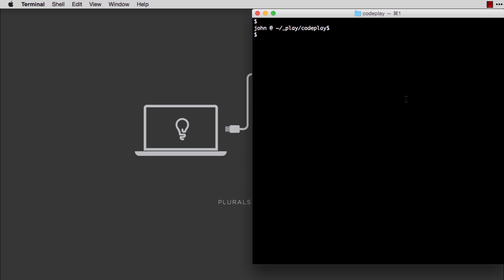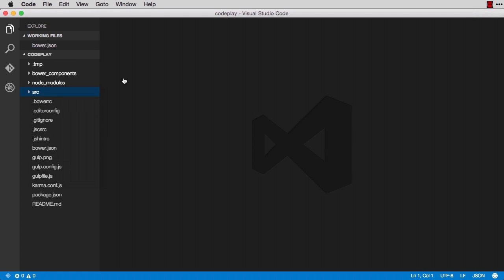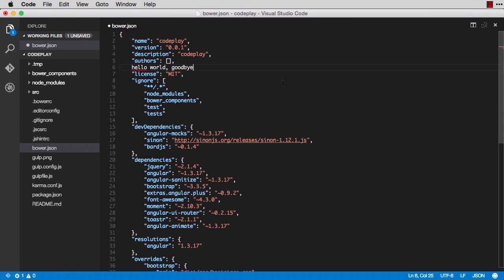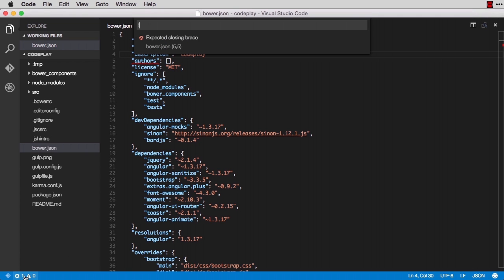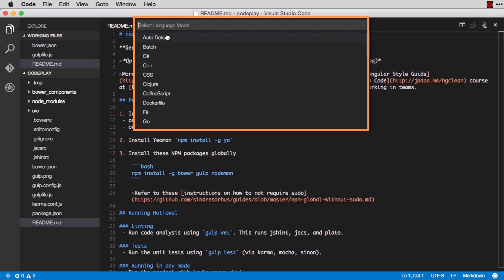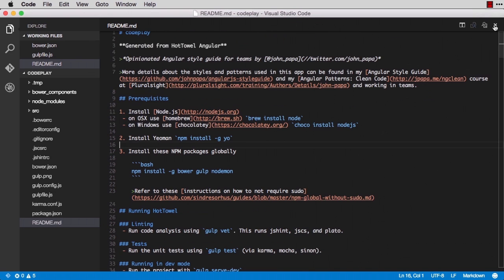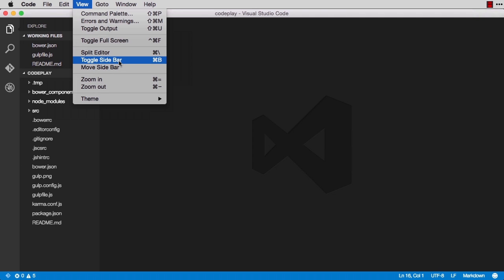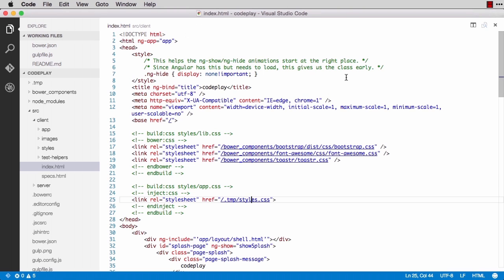Top Tips: Visual Studio Code basics | Pluralsight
In this course, John Papa shows you how to debug, refactor, peek and find references, get intellisense and autocomplete, use the multi-cursor, compile LESS to CSS, find symbols, lint your code, and run task automation using gulp or Grunt. You'll be a faster and more efficient Web developer!

Get started with Visual Studio Code | Pluralsight